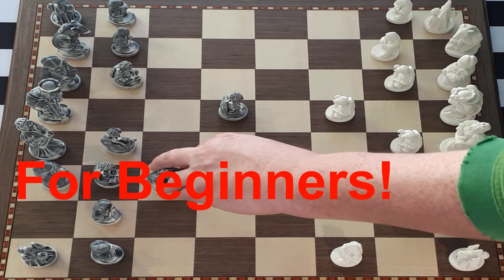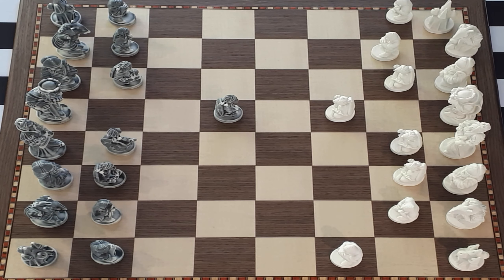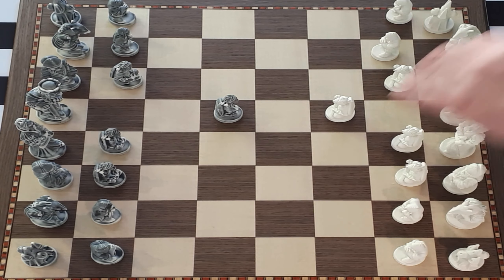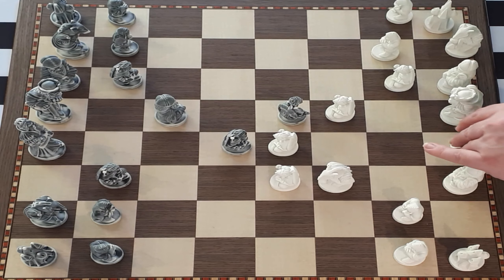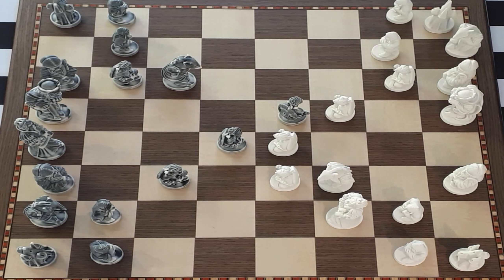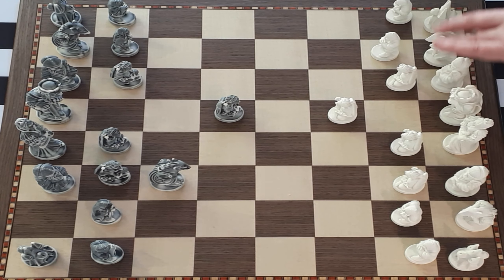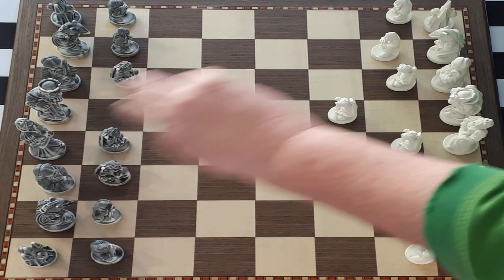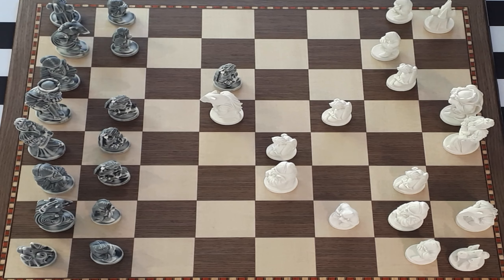Deadly Chess Opening For Beginners: Part 3 - You Will Not Believe It!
Bonus Free Chess Secrets Revealed

I promise you that Beginners and Club players will be thrown out by this first move!

Welcome to the Crossfire System! The Crossfire System uses a little known first move to get a solid good game for White or Black!
Frustrate your opponents!
For White: The Crossfire Attack/Queens Pawn/English/Reverse French
1. E3!
For Black: The French Defence/Queens Gambit Declined
1. E4 - E6
1. D4 - E6

Each move is carefully broken down from strong responses to weak responses.

This move is guaranteed to blow you away! In this overview I prepare the way for a more detailed break down to follow!

I create chess videos packed with information! This video series was for all those Chess fans and players to enjoy, laugh at, listen to and enjoy!

From relaxing to inspiring this music is great to listen to playing chess or in your car!  I love Chess and I put a lot of work into it so give me your thoughts and suggestions!

Thank you very much for listening and I will be back with more every day. All your comments really encourages me to work even harder on my Chess videos!